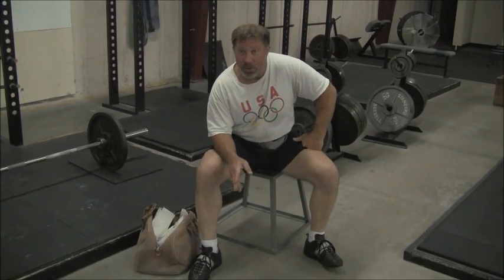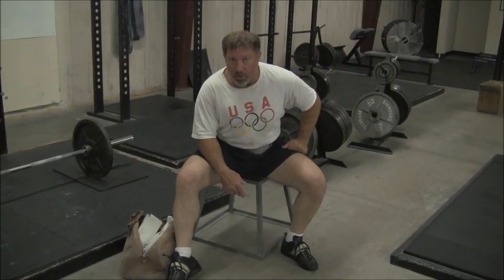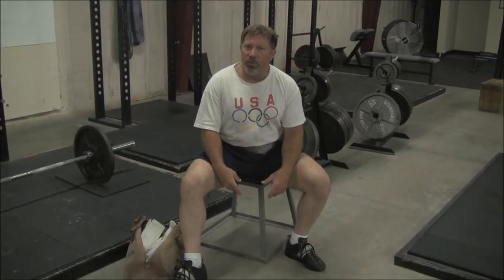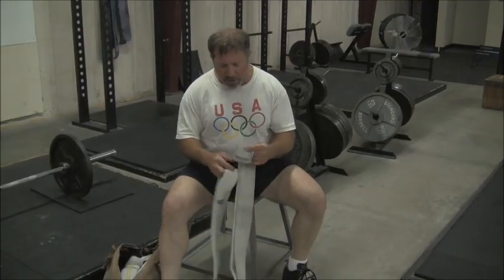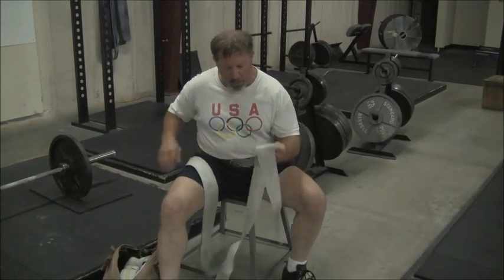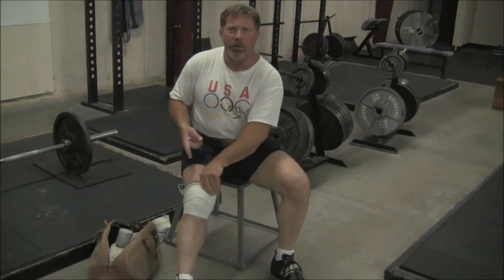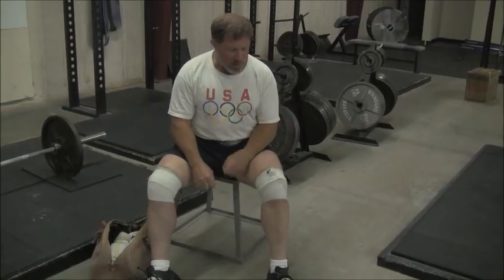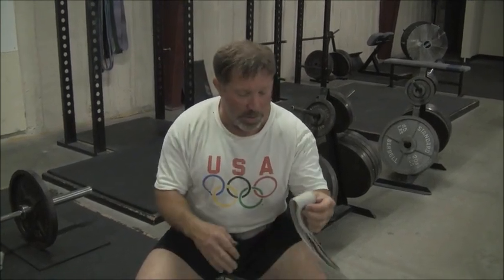Knee Wraps with Mark Rippetoe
Rip explains the use of supportive knee wraps to enable effective training for old and/or beat up lifters.

Note: The recommended Harbringer wrap is no longer available.